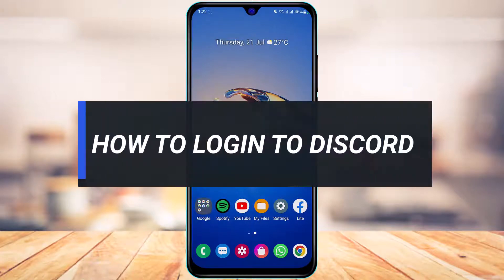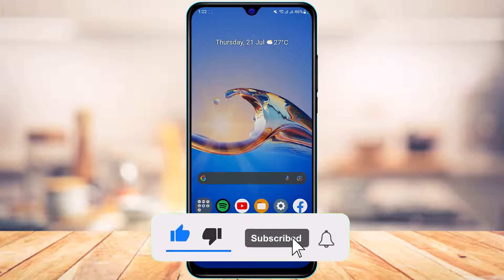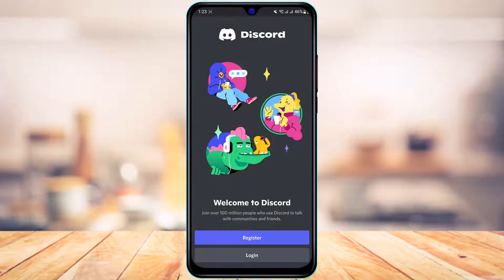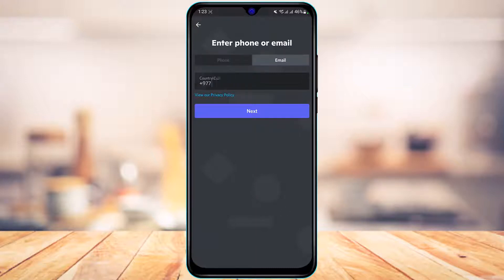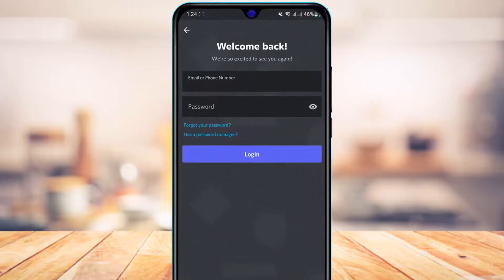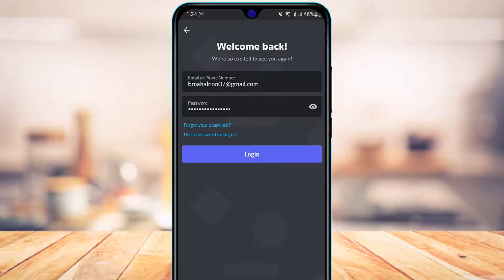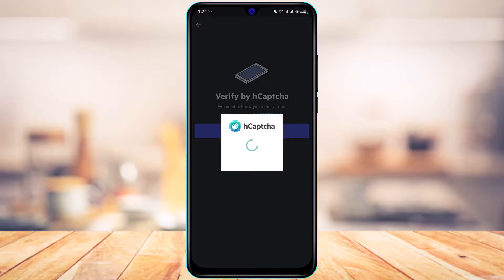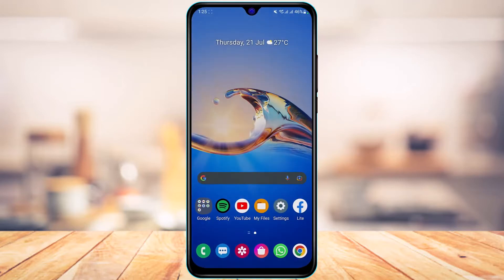How to Login to Discord (2022)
➜ This video guides you in an easy step-by-step process to log in to your Discord account really easily. So make sure to watch this video till the end.

Follow these simple steps:
1) Update the Discord app to the latest version
2) Open the Discord app on your device
3) IF you don't have an account, tap on Register to sign up
4) If you do, tap on the Login button
6) Also make sure to enter your password
7) Tap on the Login button in the blue colour
8) Verify the captcha if it prompts you to
9) You will be successfully logged in to your discord account

0:00 Introduction
0:21 Update Discord App
0:45 Sign Up if No Account
1:15 How to Login to Discord
2:25 Outro: Final Verdict